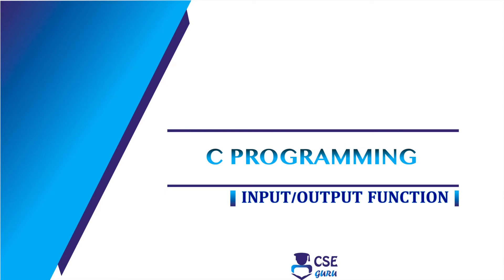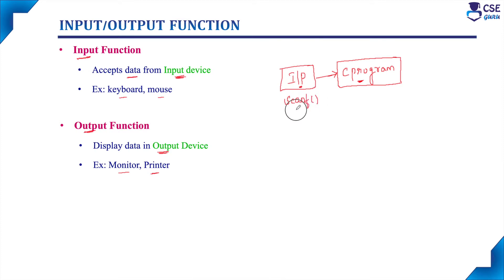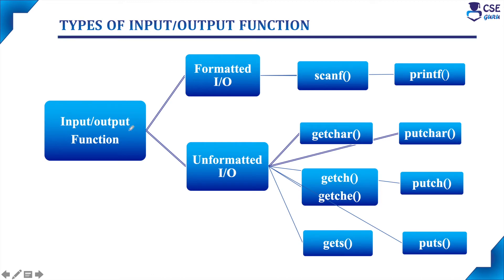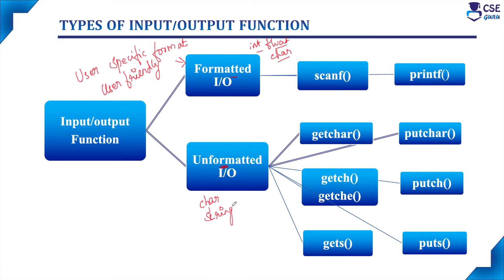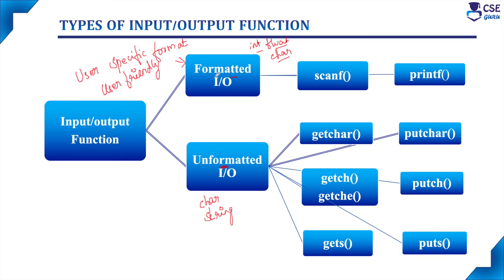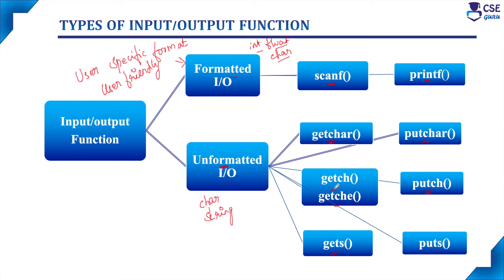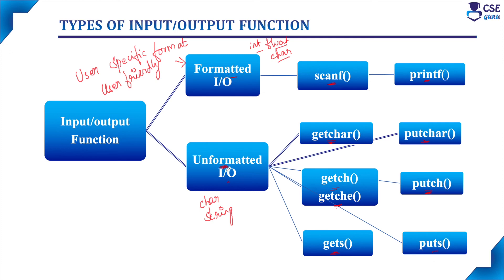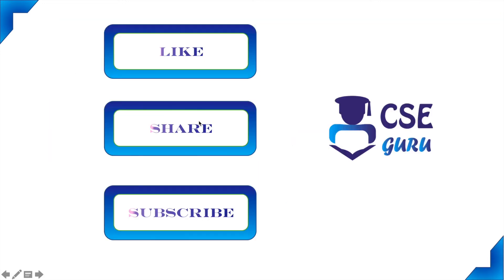Input & Output Functions in C | Basic Concepts of C | Lec 43 | C Programming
Input & Output Functions in C Language
Types of Input & Output Functions in C
Formatted Input & Output Function
Unformatted Input & Output Function

CSEGuru Videos
CSEGuru Compiler Design Videos: